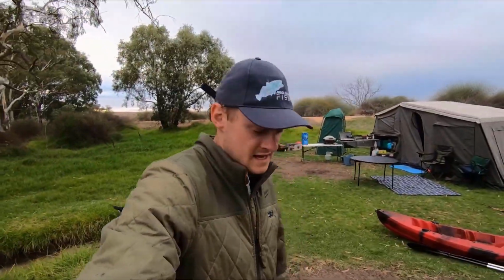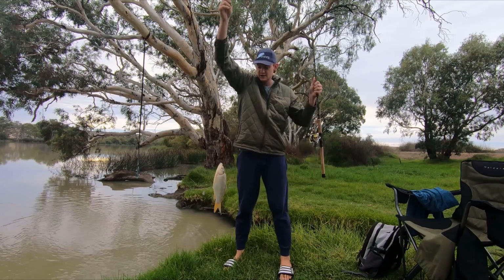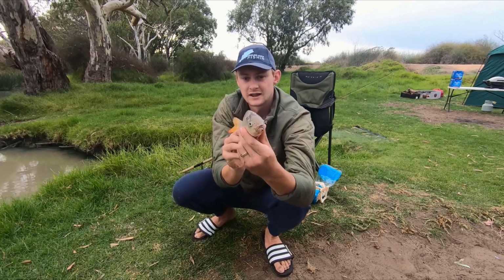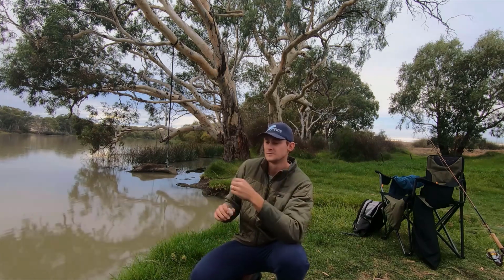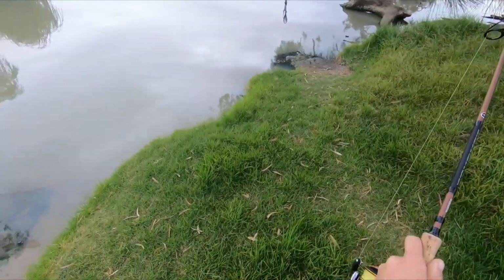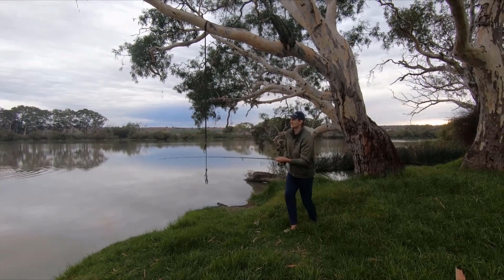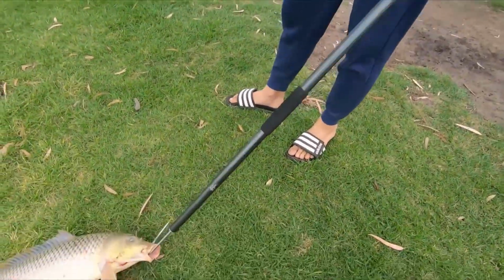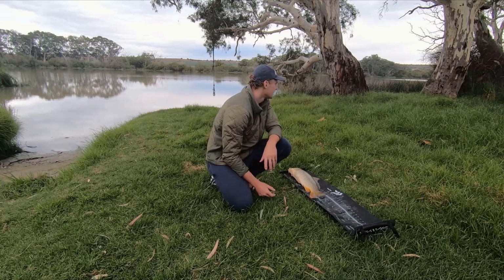River Murray Fishing - Catching European Carp Pre-floods!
It's not as hard as you think to pack some lunch, maybe some over night gear, load the car with some fishing gear and head to the Mighty Murray River that runs along South Australia and into Victoria. Some of the best fishing action you can get comes right outside your doorstep!
I hope you enjoy this video that can show you how easy it is and the rewards that follow to catch these fish and put memories into your fishing adventures!